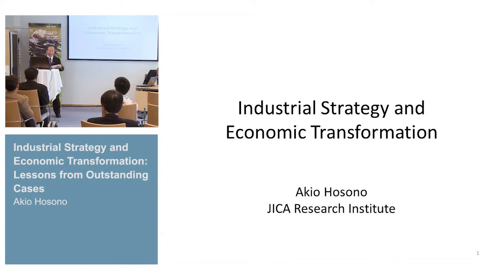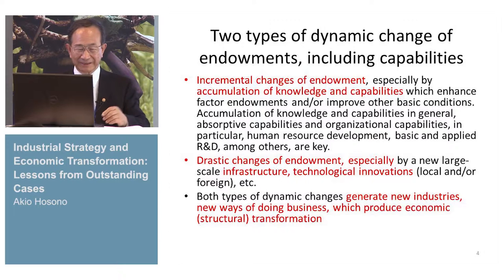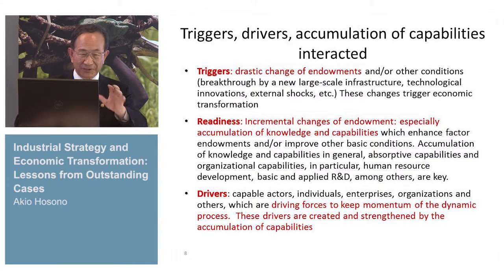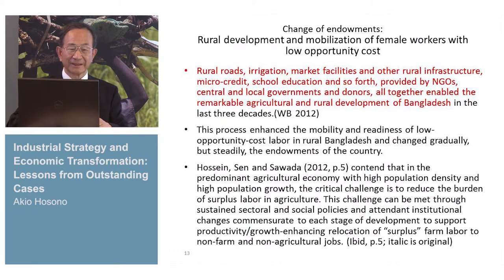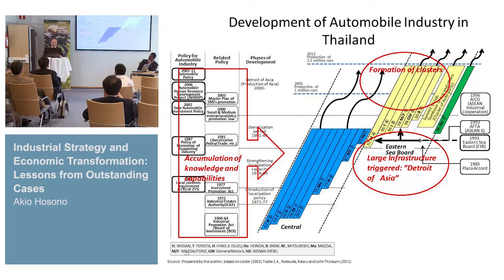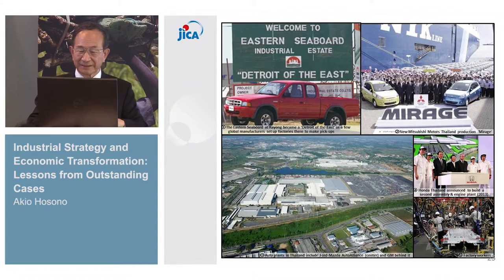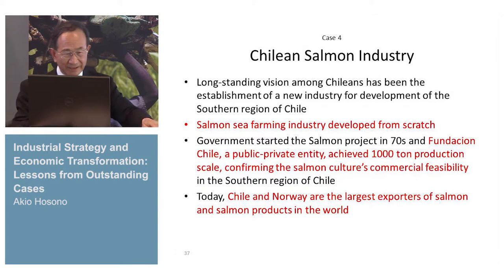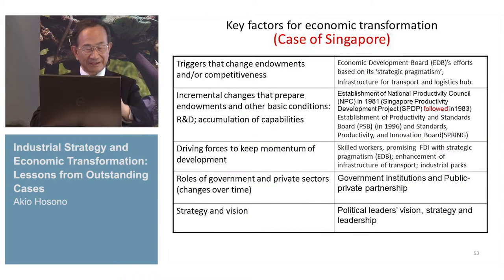L2C Conference - Industrial policy for Africa: why and how? (II) 3/3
Akio Hosono: Industrial Strategy and Economic Transformation: Lessons from Outstanding Cases